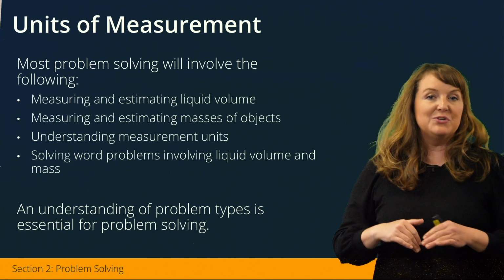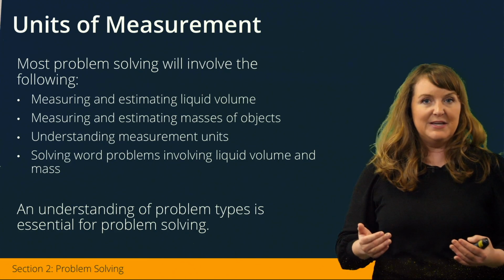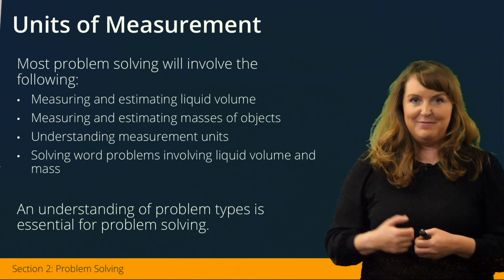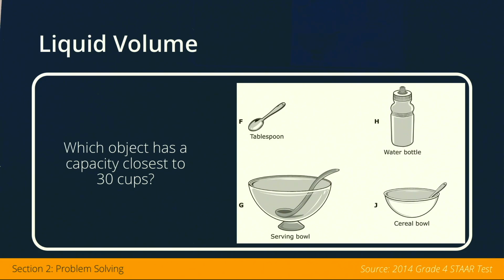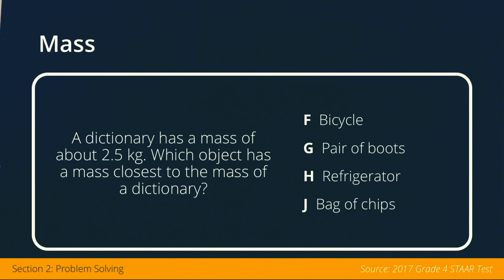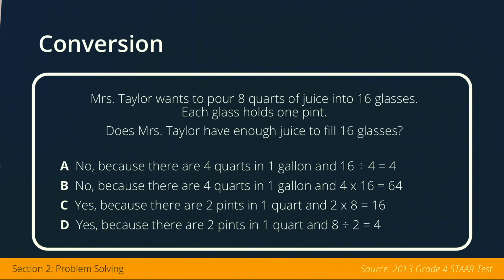Grades 3-5 Measurement: Problem Solving with Measurement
Sarah Powell discusses problem solving opportunities in regards to units of measurement.